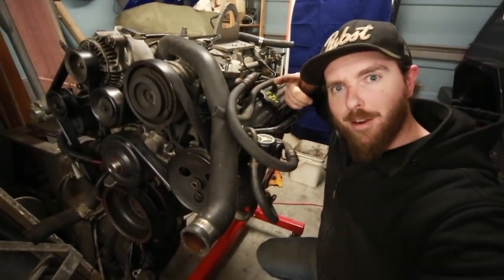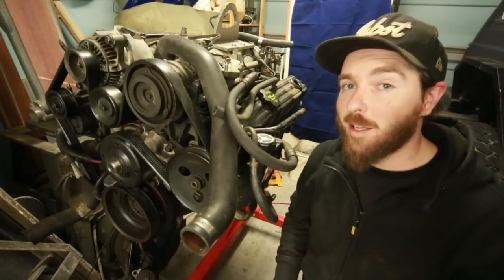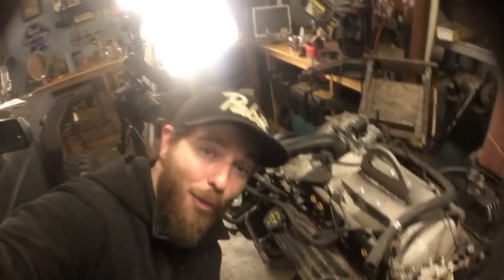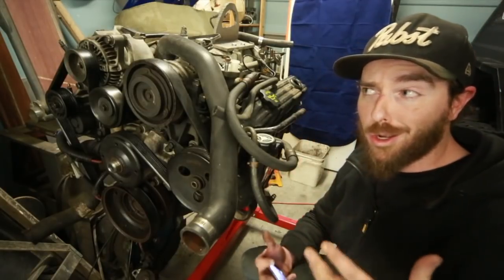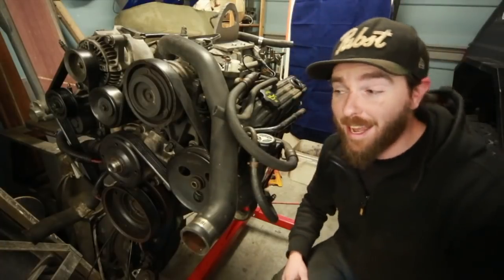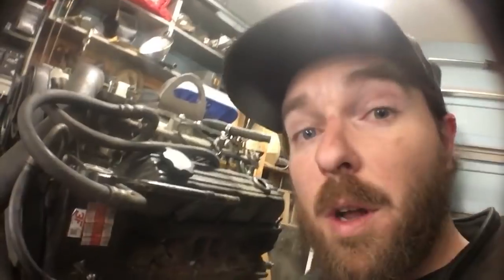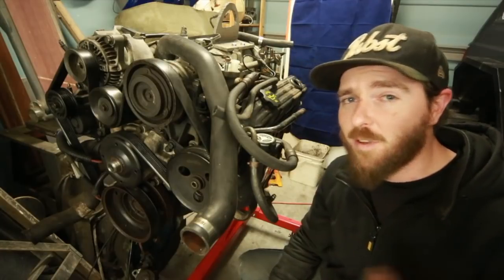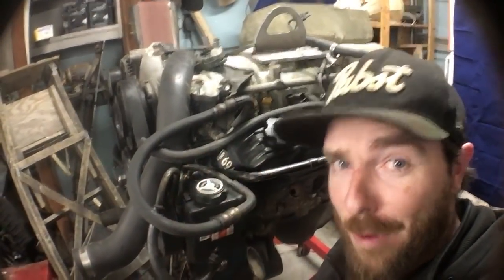V8 in an XJ? - V8 Jeep Cherokee Project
Got a new fixture in the Roadhouse!
Got my hands on a Dodge 5.2L V8 engine that I think I could make work in my Jeep Cherokee project.